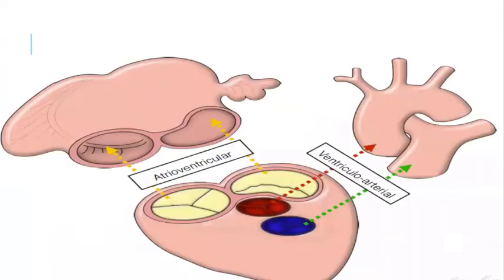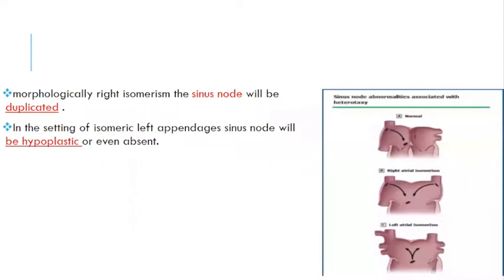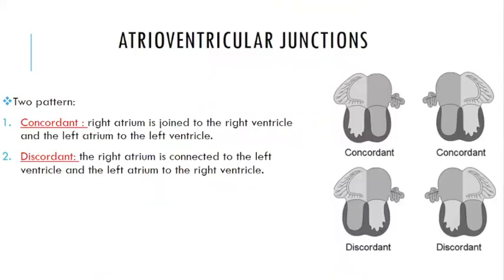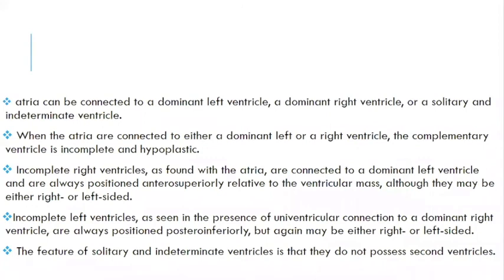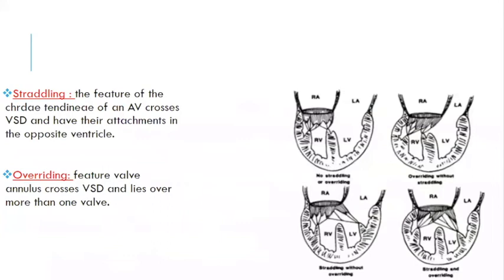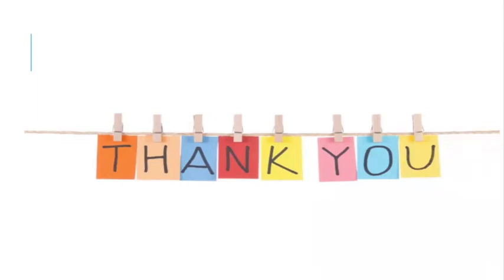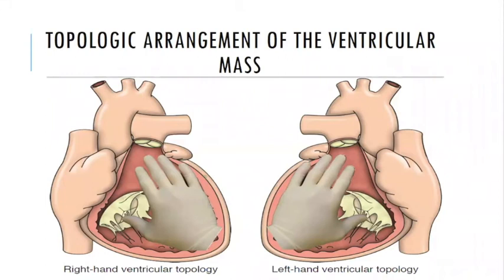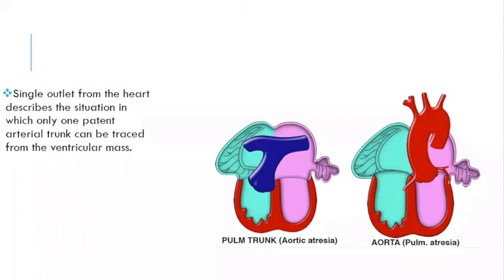Sequential Segmental Analysis of the Heart